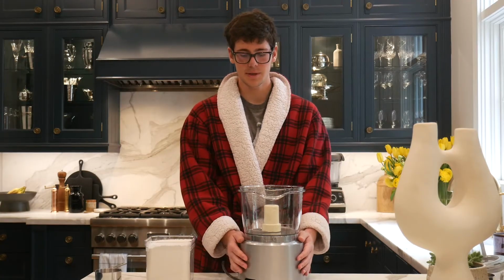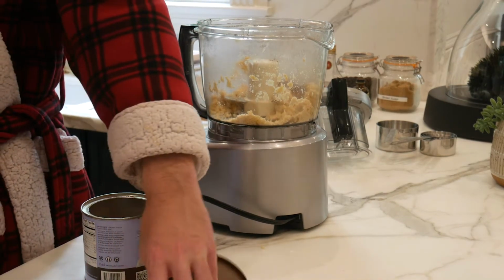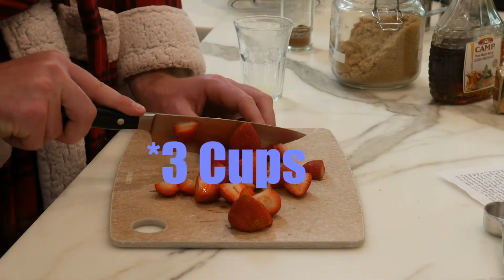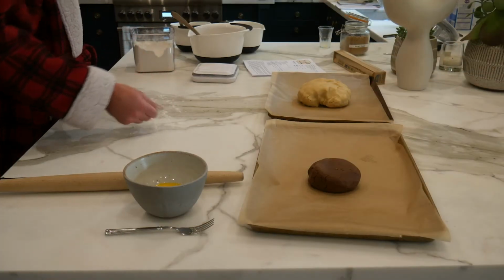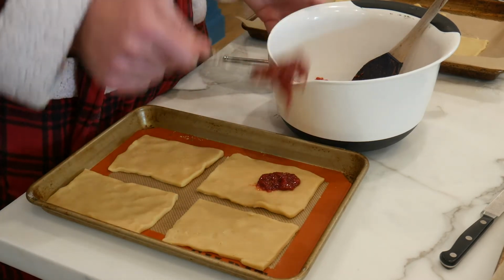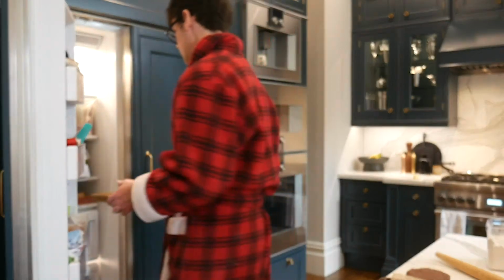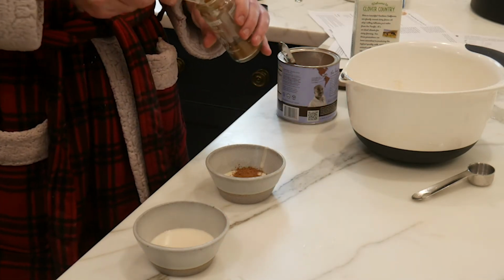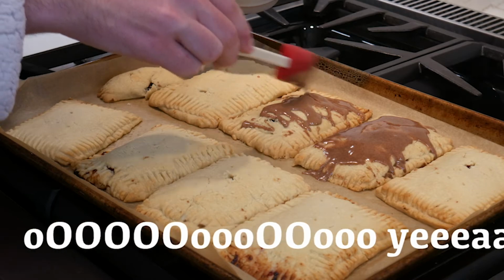Gourmet POP TARTS Recipe - Breakfast Club Online #6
In this episode I make 3 different kinds of homemade pop tart (strawberry the best doe). Making these took forever but it was all worth it to have the kitchen smell like boiling maple syrup... yum